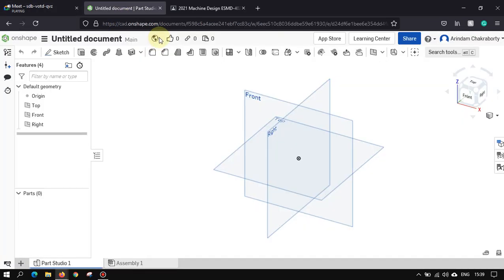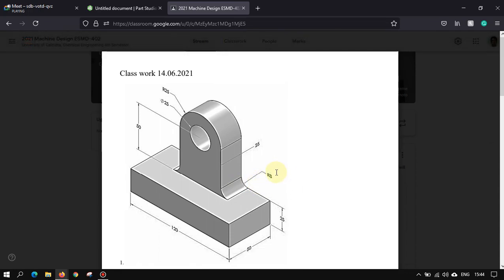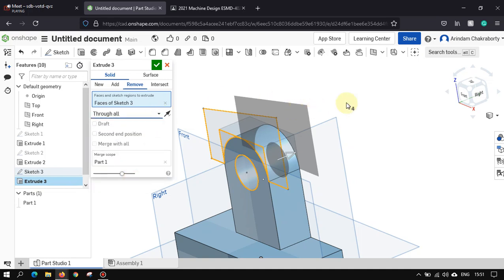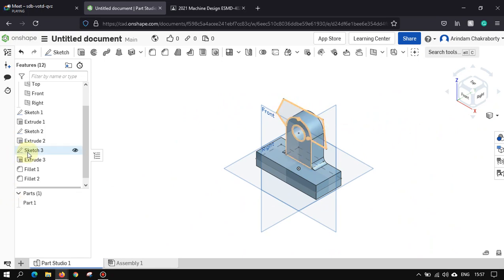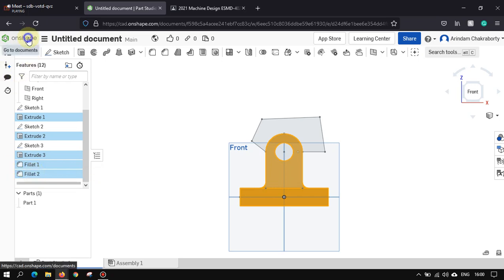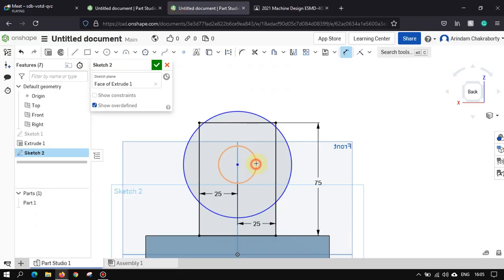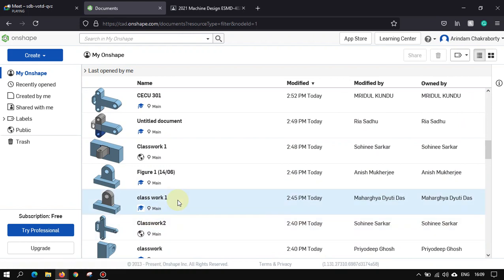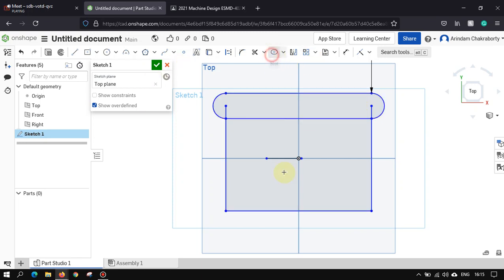CU Online class part 2 ESMD 402 14.06.2021